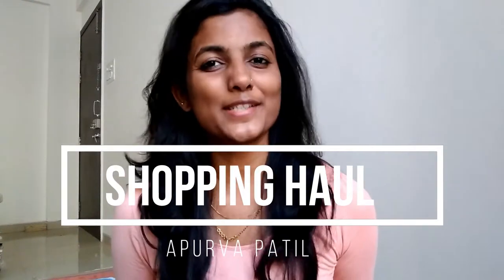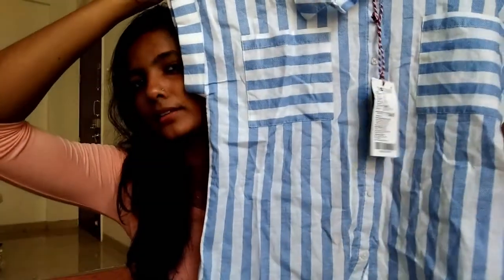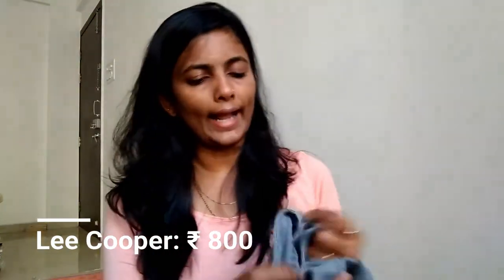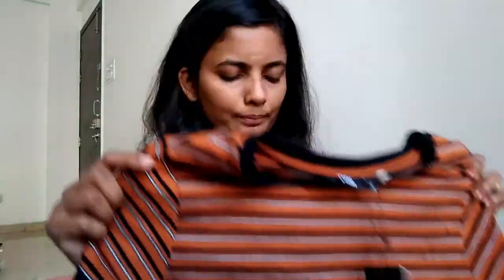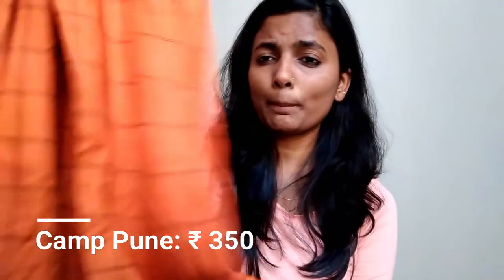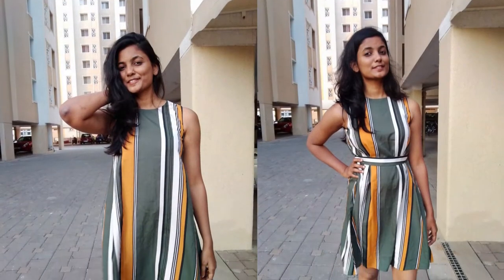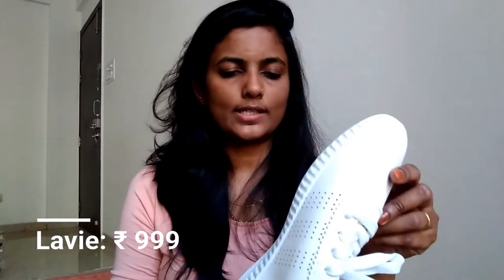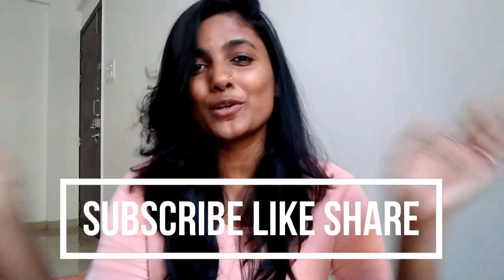Summer fashion Haul 2019 | in budget haul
Heyya guys,

I did shopping in this month. I shopped from AND, Lavie, Westside and many more.

LoVe,
Apurva Patil.